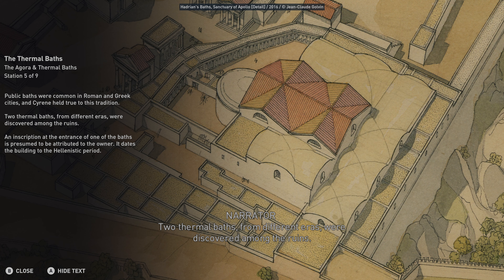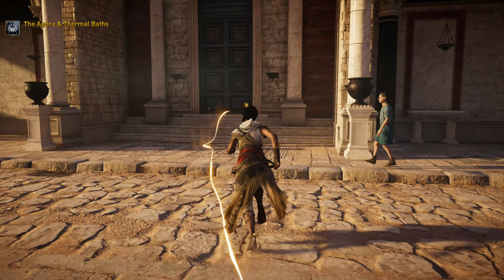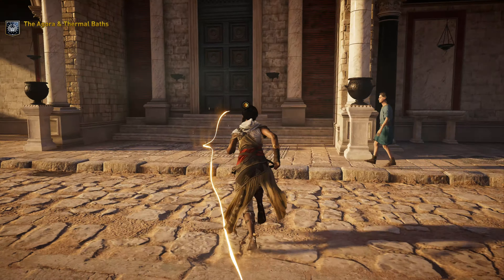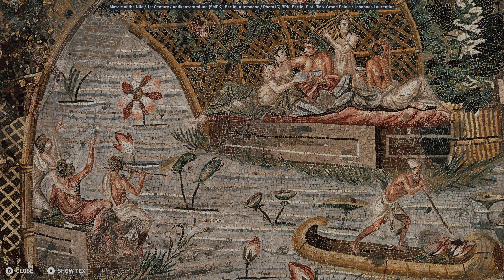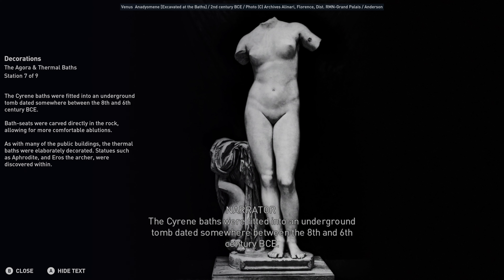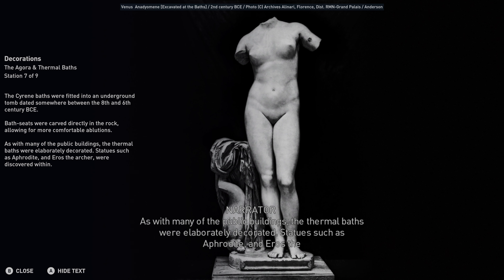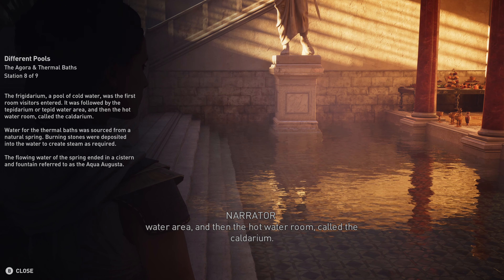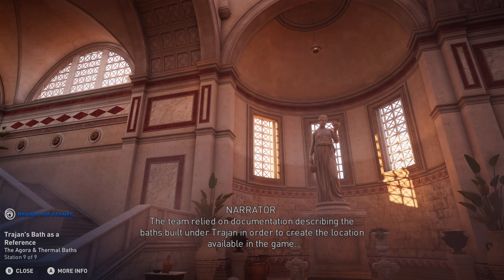The Agora & Thermal Baths - Assassin's Creed® Origins gameplay - 4K Xbox Series X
Assassin's Creed® Origins. Playthrough, Walkthrough.
The Agora & Thermal Baths tour.
Gameplay created on Xbox Series X.